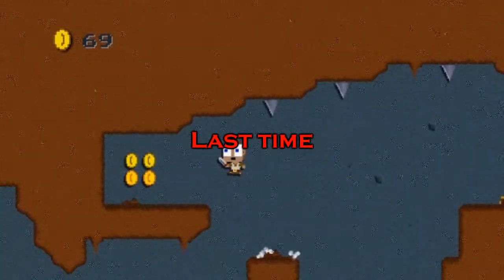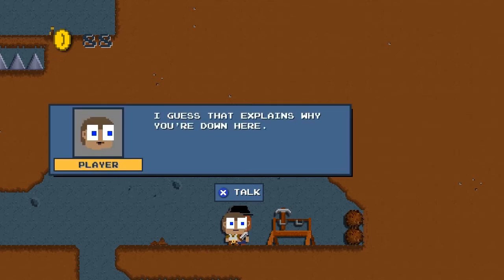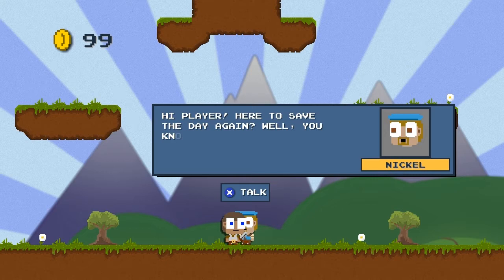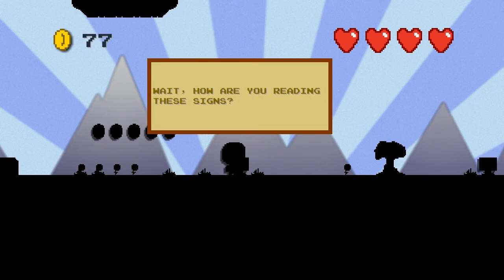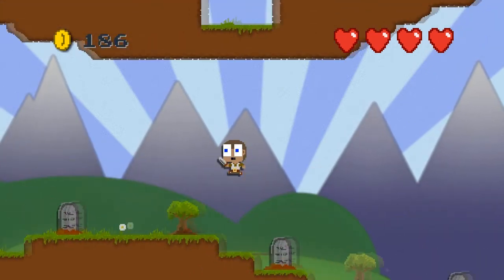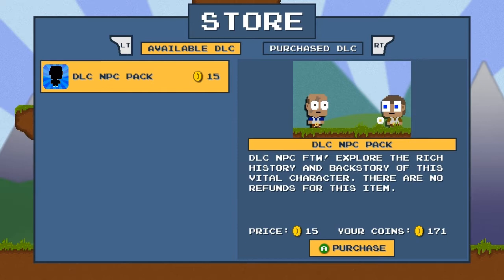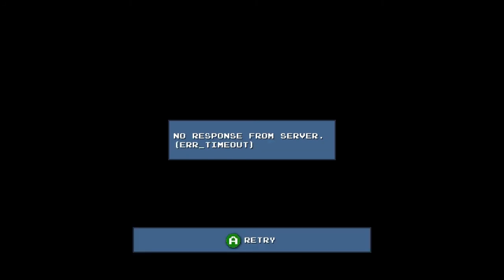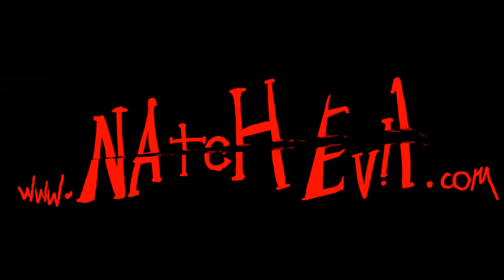I'll Play DLC Quest 05: GRAAAAAaains!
In today's video, we find an NPC without a cause, pits plants vs. zombies, and look at a pickaxe.